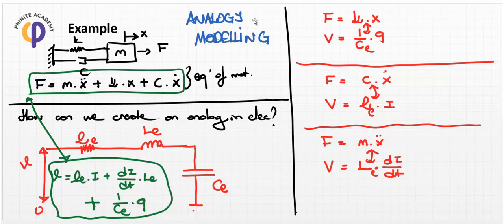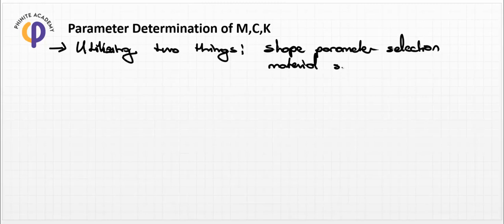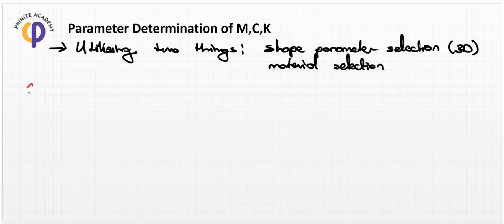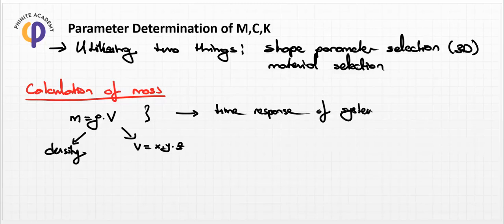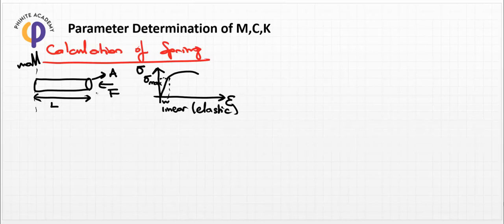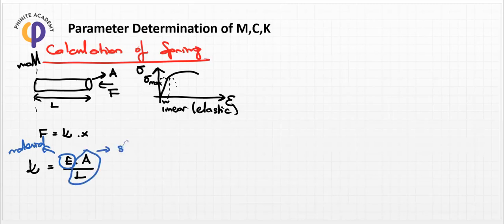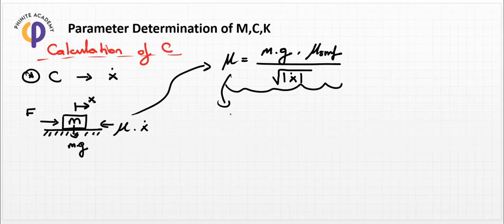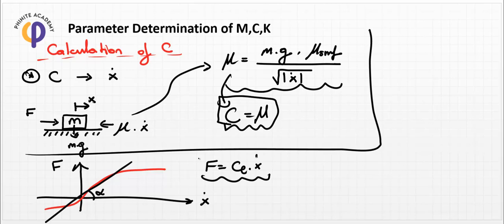System Dynamics - Les 9 - Parameter Determination of M,C,K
In this lesson,   Parameter Determination of M,C,K is explained in detail in order to get the comprehensive meaning of these two area!